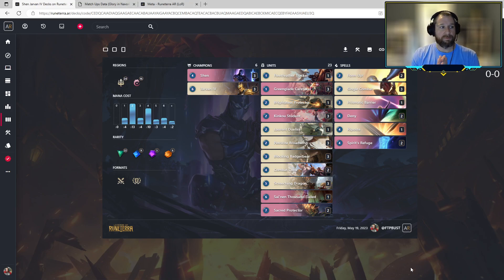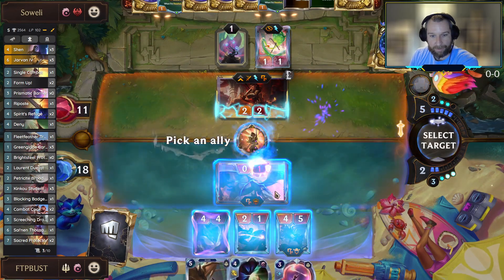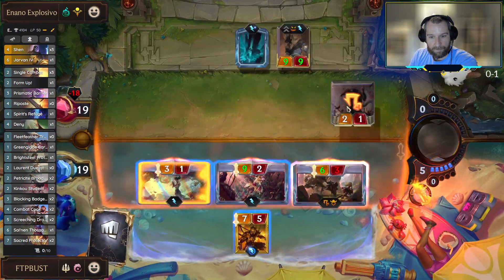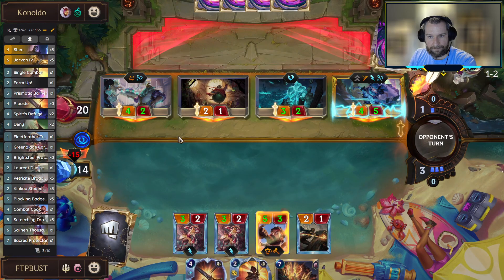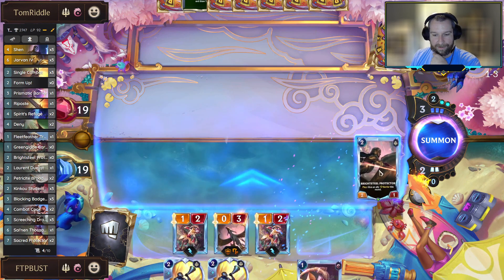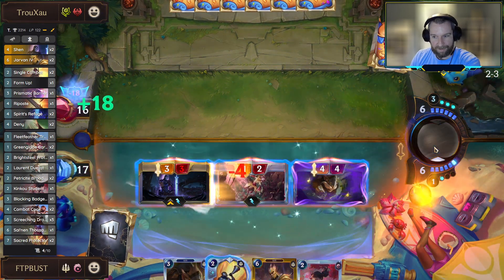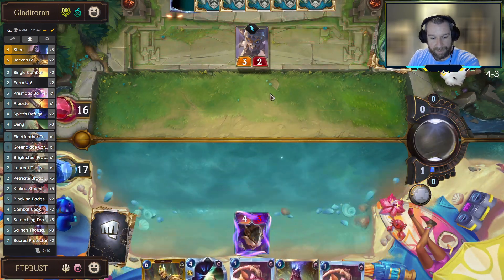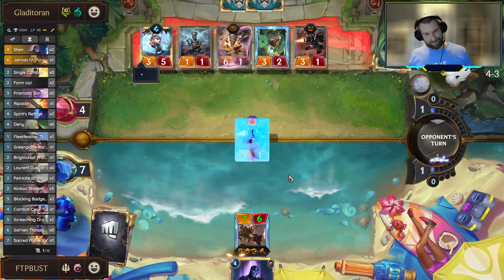Shen Jarvan - Barrier Bros - Legends of Runeterra - Battles with Bust #374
FTP_BUST is here to guide you through improving at ranked Legends of Runeterra!  In each video, we take an in depth look at each deck's possibilities and strategy then finish up with a gameplay guide.  Every deck won't be a winner, but we'll try and brew up some deck building suggestions at the end of each video.

0:00 Deck Guide
4:00 First Game
50:30 Last Game
1:01:20 Recap

Today we're continuing our play through of the 2nd place line up at the Runeterra Open Worlds Qualifier.  The line up featured Samira Jinx, Shen Jarvan, and Annie Jhin.  This is the lineup is designed to be good against both Karma Sett and Samira Fizz. If you're looking to play in the upcoming weekend's Ruthless Rumbles or just grind up the ladder, this is a great collection of decks.

At its core, this deck is all about board control. I have a full set of Petricite Broadwings and Screeching Dragons, plus the Fleet Feather Tracker as challenger units. This collection of challengers lets us attack up the curve and take down my opponent's most important units while protecting ours with Barrier. Once we have board control, we can win the game in two ways.

The first is the more common combat-based route. I have enough Barriers to make sure I'm always attacking up the curve, and eventually I'll grind my opponent down. The second way is a bit more spectacular. If I can get the Sacred Protector onto the board and have a wider board than my opponent, I can pick and choose where I get double strikes through.

This deck is also great against decks that rely on damage-based removal. I can use Barriers to counter their Mystic Shots, High Notes, and Aftershocks. Plus, with Kinkou Student, I can use a Barrier to stop two combats or shut down a removal spell, then have the Barriered Student ready to stop the next combat.

That's the deck I'm playing with today. Let's see how it goes!